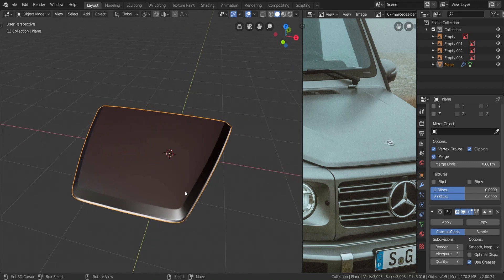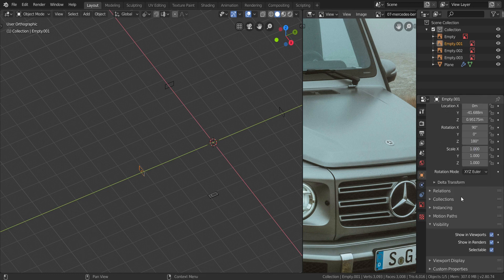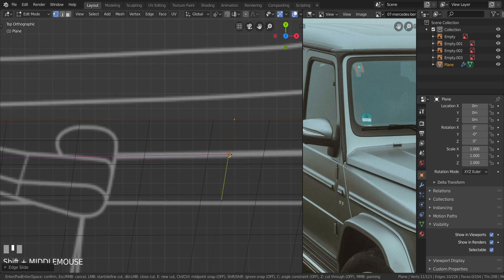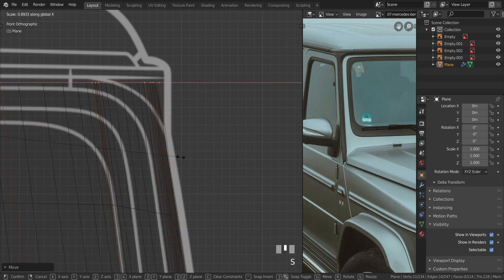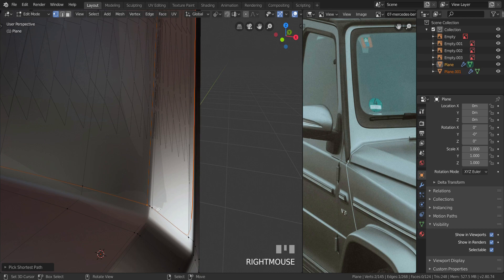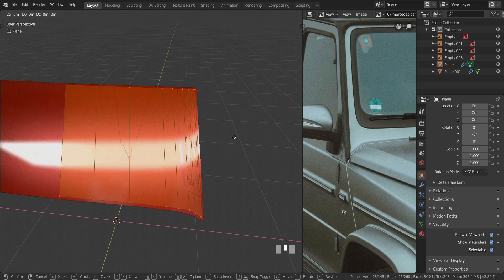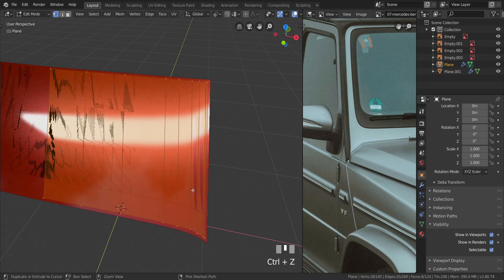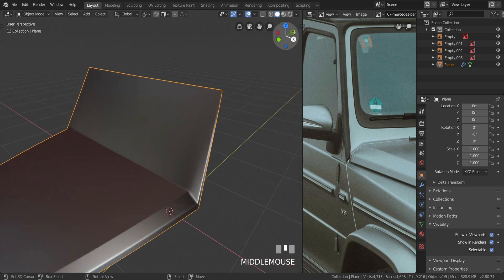Blender 2 8 Car Modeling Turtorial - Part 3 (Finishing Hood Shrinkwrap Guide)